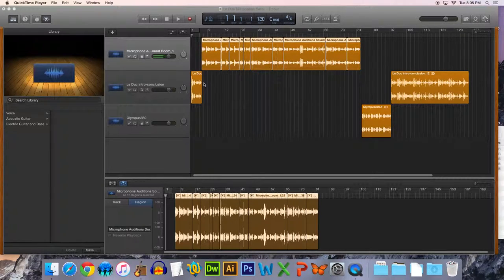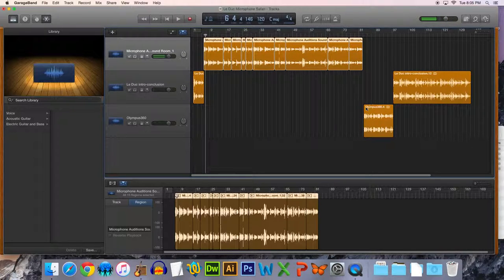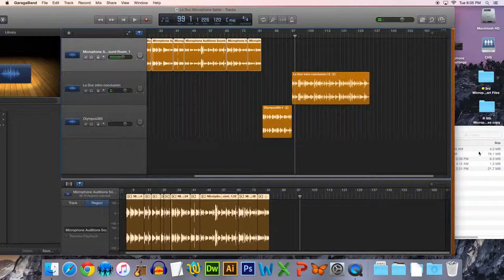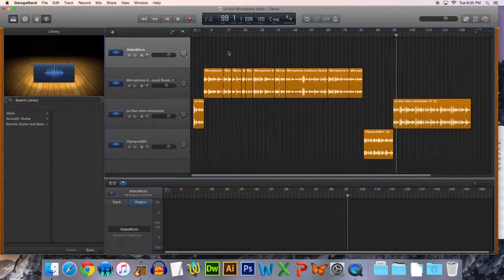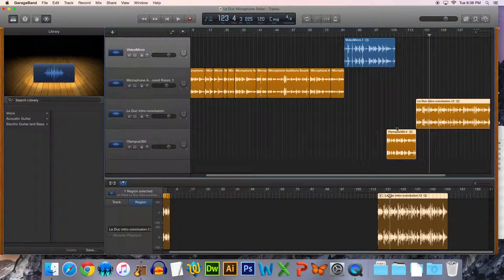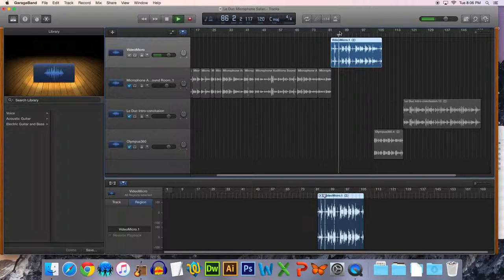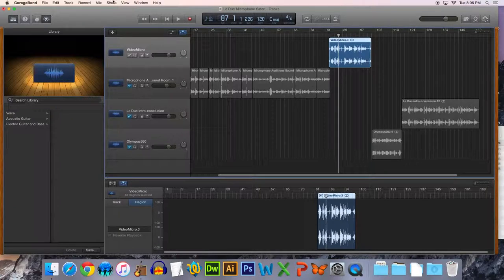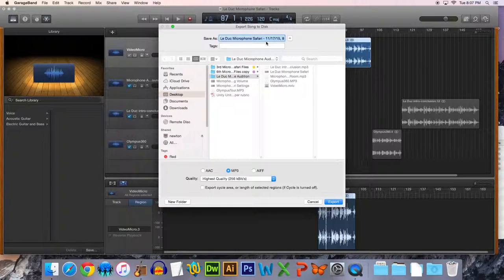GarageBand10 - Importing Video File Extracting Audio Track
Importing a video file and extracting the audio track in GarageBand10